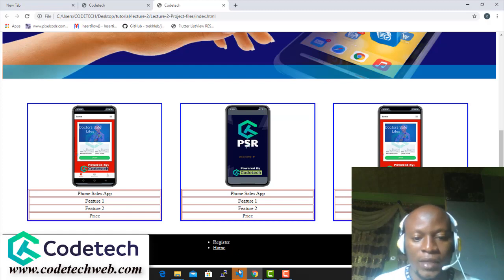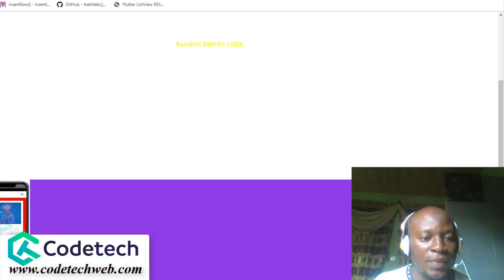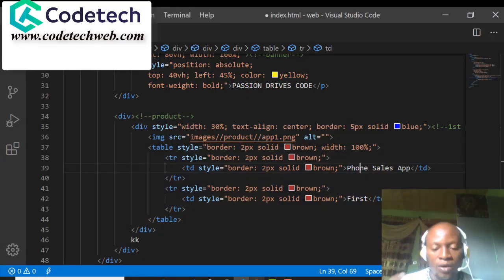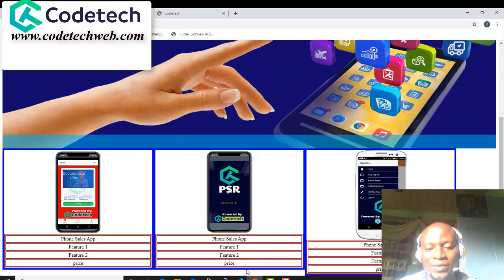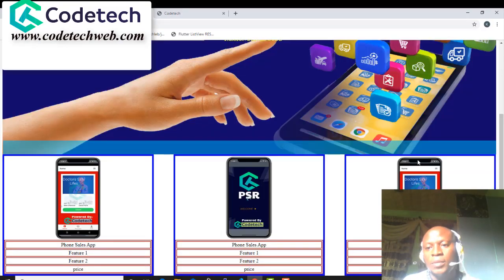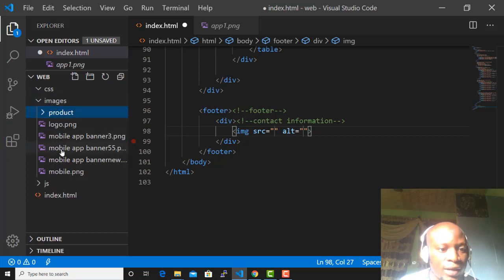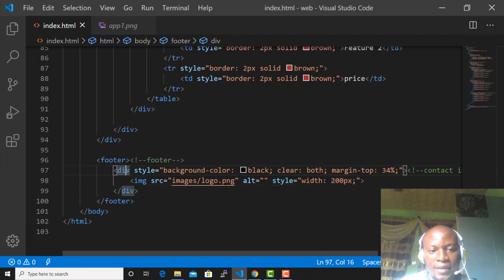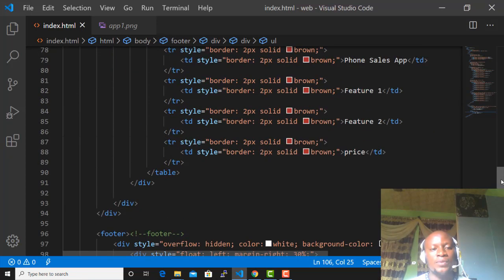Lesson 3 Continuation of html